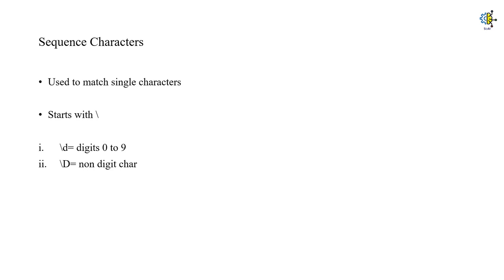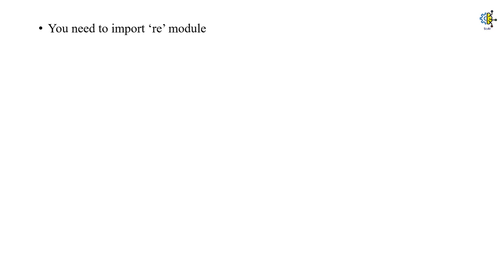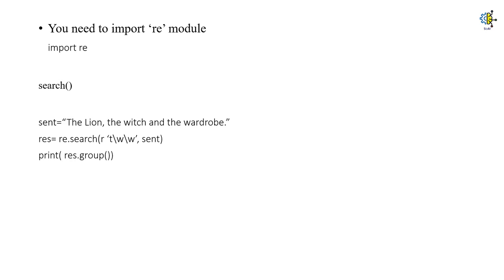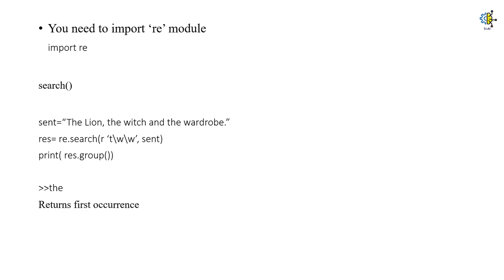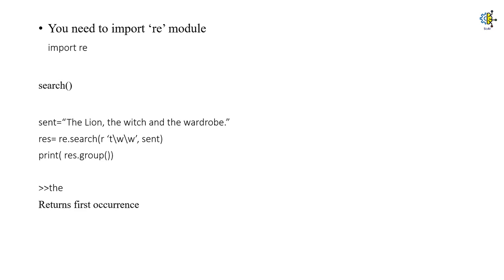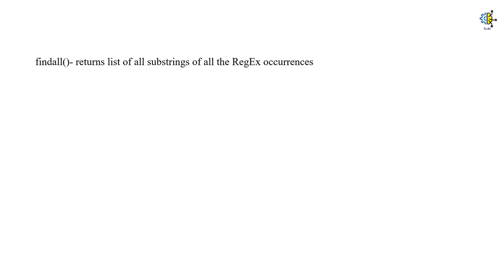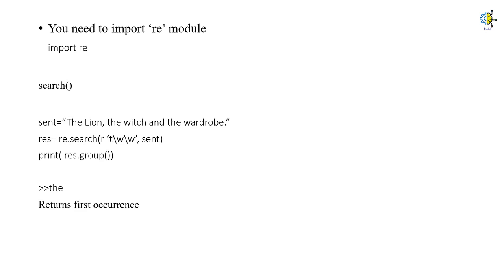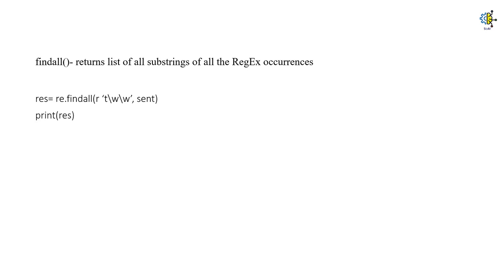Regular Expression: Part 1 | Python Course | Society of AI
Python is an interpreted, high level and general purpose programming language created by Guido von Rossum in 1991. It is mostly used by web developers, data scientists and software engineers which have extensive support libraries and user-friendly data structures which aims to help coders write clear logical code for small and large scale projects.

✅ In this video, you will get to know Regular Expressions in Python.

✍What is Regular Expression in Python?

A regular expression pattern is a special language used to represent generic text, numbers or symbols so it can be used to extract texts that conform to that pattern. A basic example is '\s+' . Here the '\s' matches any whitespace character. By adding a '+' notation at the end will make the pattern match at least 1 or more spaces.

Watch entire Video to Know Regular Expressions in detail